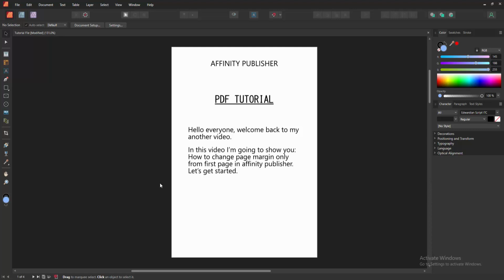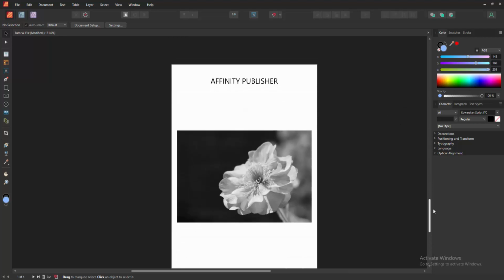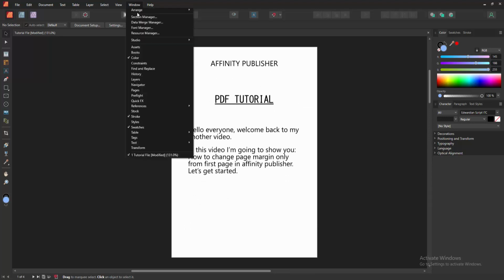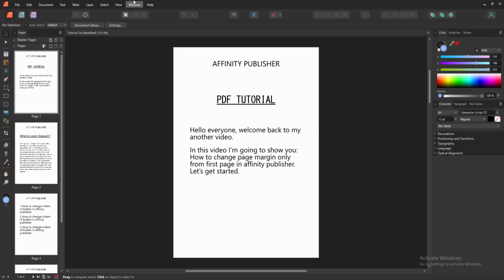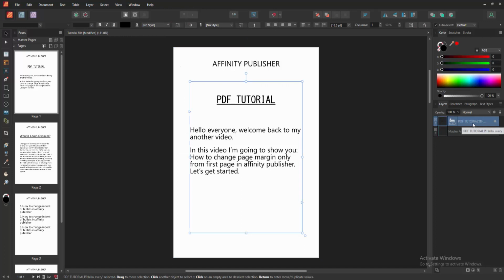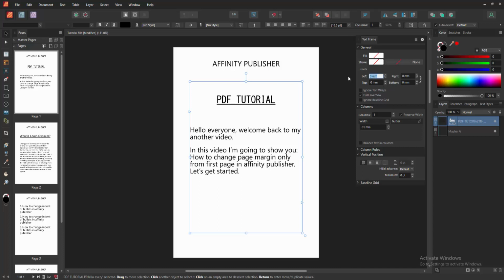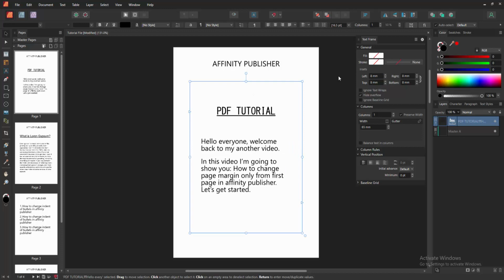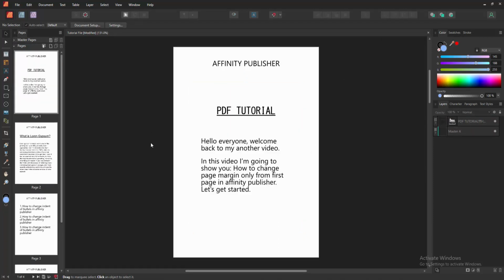How to change page margin only from first page in affinity publisher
Assalamu Walaikum,
In this video I will show you, How to change page margin only from first page in affinity publisher.  Let's get started.